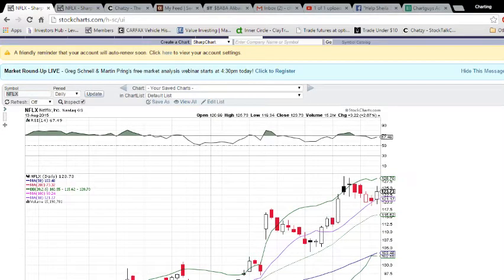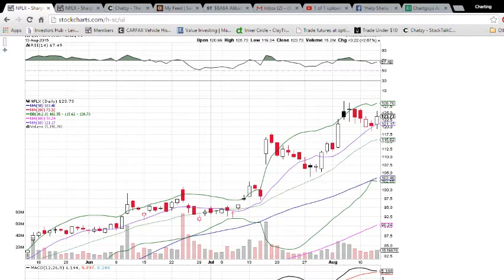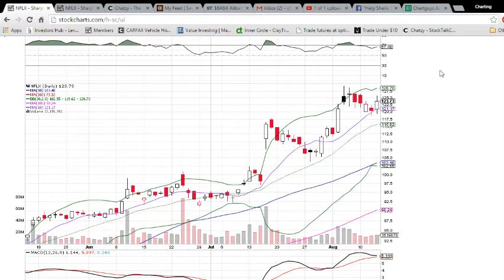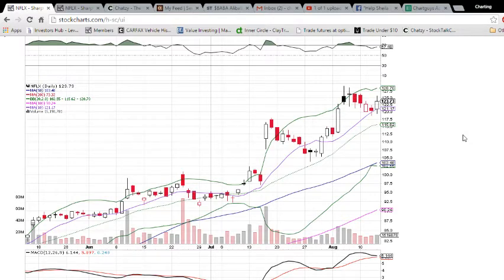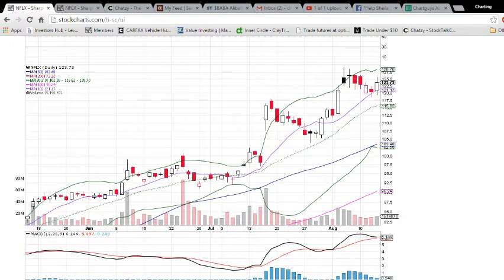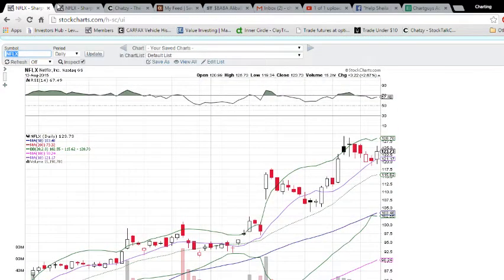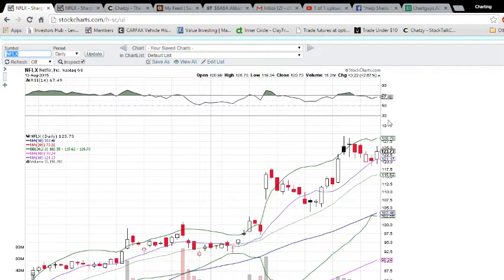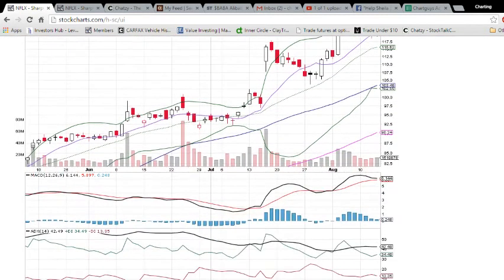NFLX Technical Analysis Video 8/13/2015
A look at the daily and weekly NFLX charts. Questions, comments welcome.